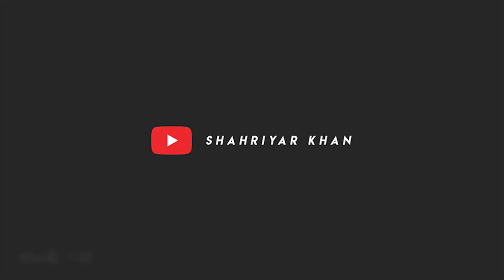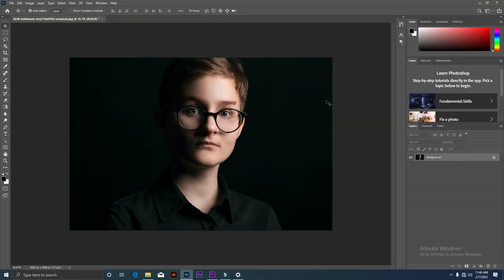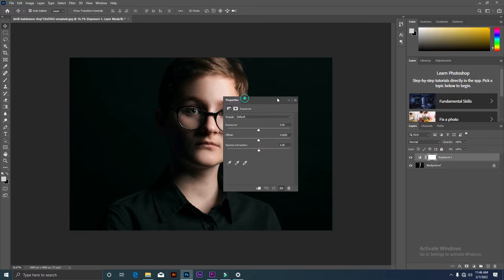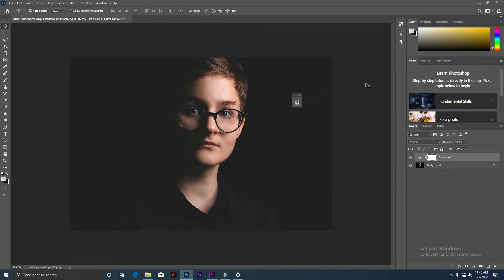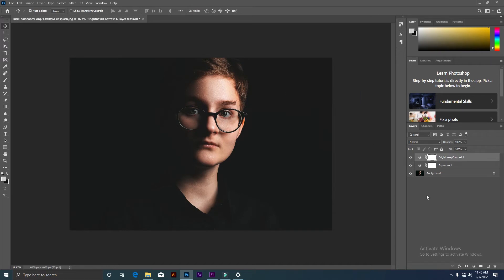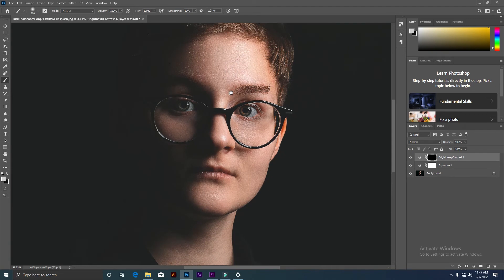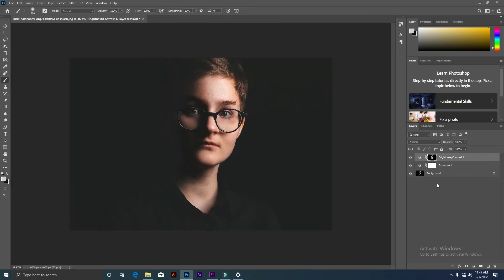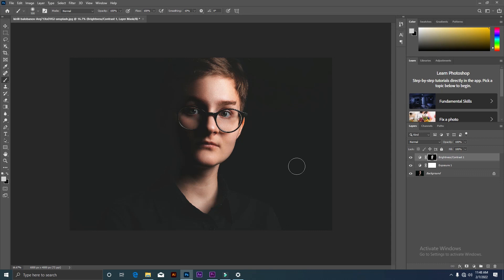Matte Effect in Photoshop Tutorial 2022